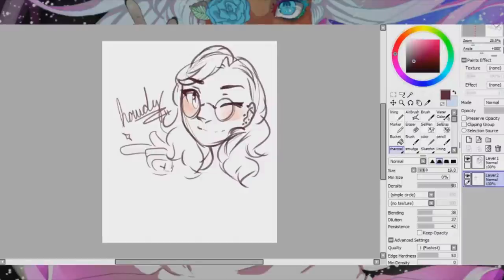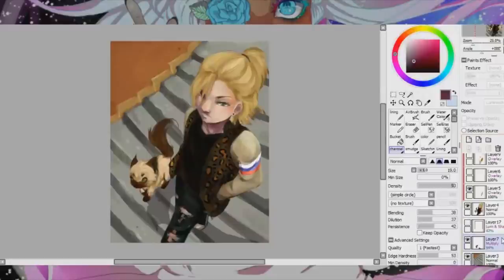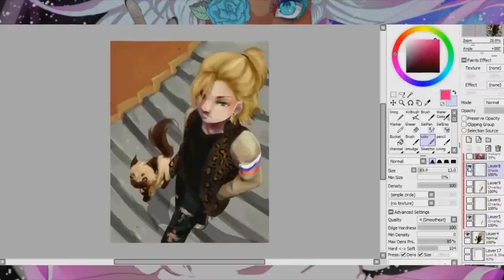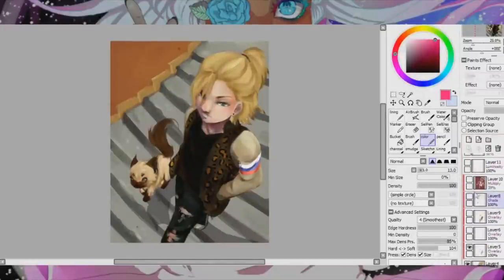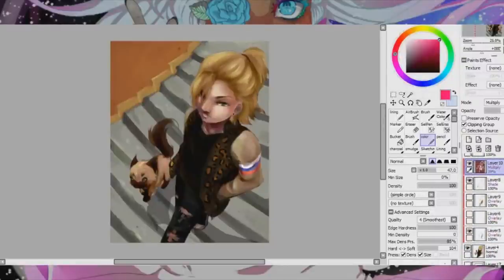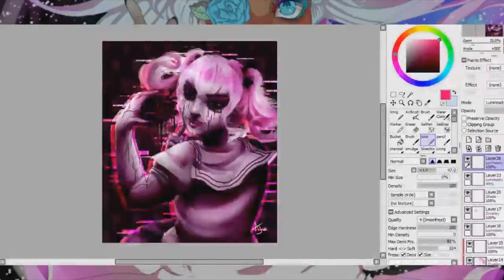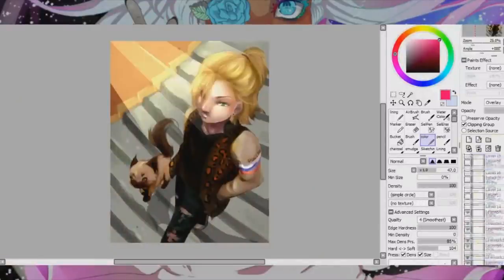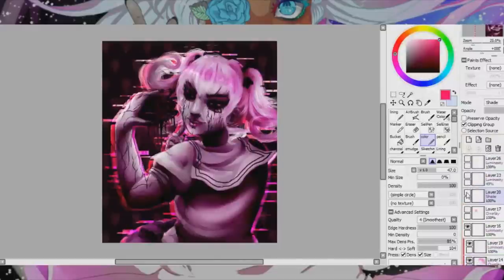Arrington's Tutorial #1 - Filtering (Shade, Overlay, Luminosity)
I hope you enjoyed my first real tutorial! If you have any suggestions for the next one, leave them in the comments below.